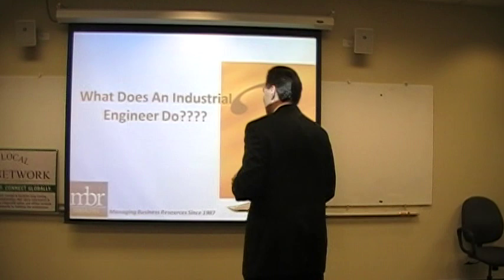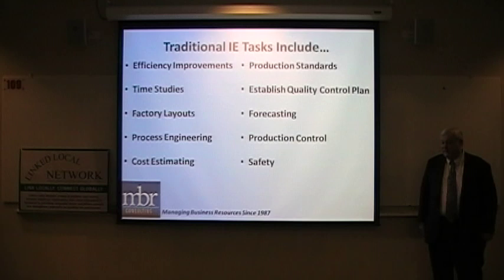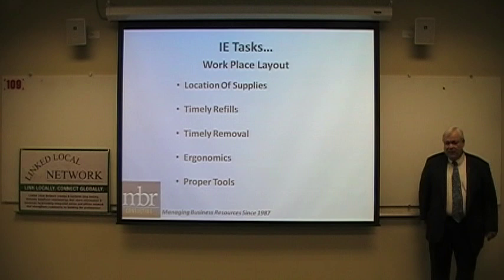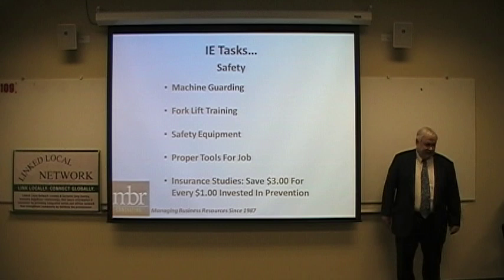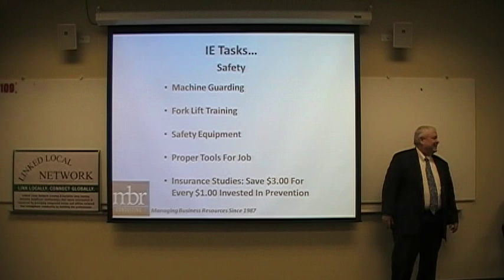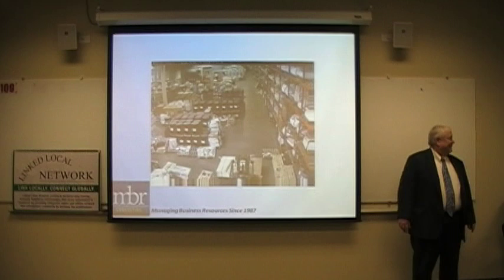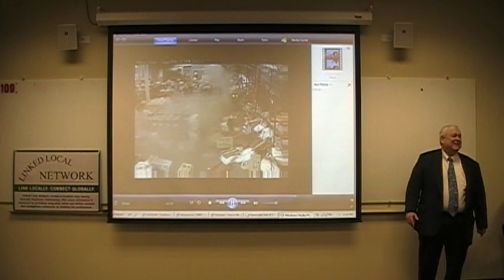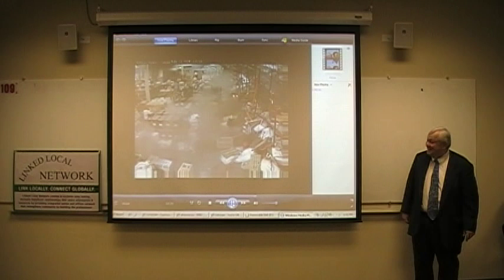Manufacturing Tools - What does an Industrial Engineer do???? by Marty Rosenbloom of MBR Consults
Marty Rosenbloom, of MBR Consulting, will share how Industrial Engineers develop methods, labor utilization standards, and cost analysis systems for correct pricing and facility operation. There's an art and a science to studying operations sequence, material flow, functional statements, and project information to determine systems (labor, tools, computers) design and workplace layout. Come learn more about how Industrial Engineers evaluate what activities should be done and in what order.
If you're interested in networking with others in the Manufacturing field, join us for a great meeting.
Our host is the Dean Courtney Kohn-Sanders,  Morris Graduate School of Management in Schaumburg Il.

Hal Koughn - HKC Operations, Inc.
Chuck Scharenberg - Kaizen Consulting
Ann Potts - Executive Performance Fuel
Royal Johnson - B2B CFO's
Marty Rosenbloom - MBR Consults
Laurie Huspen - Valuable Resources Co.

Link Locally, Connect Globally
What should the business network of the 21st century look like?